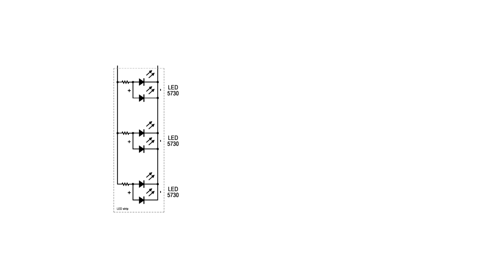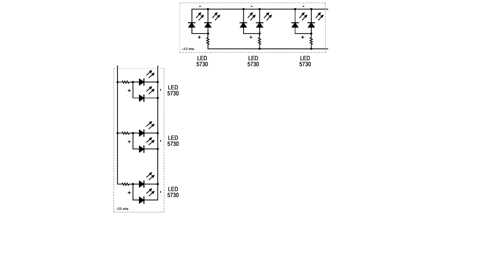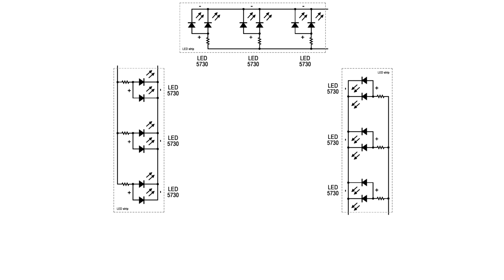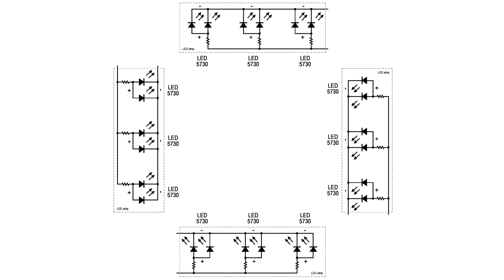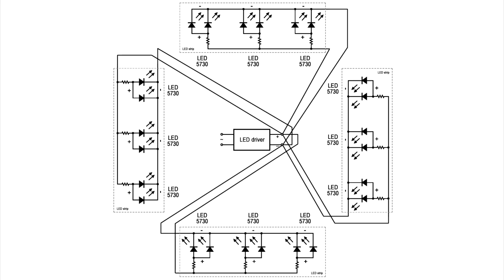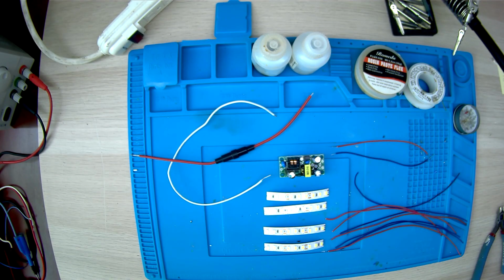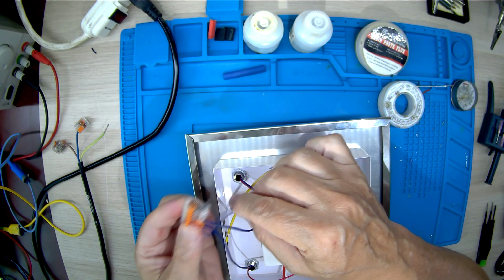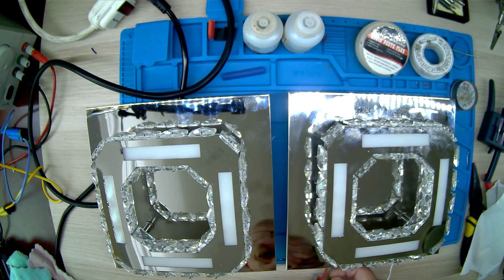How to convert a series-connected LED light fixture into a parallel circuit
Is your LED ceiling light failing because a single LED has burned out? In this video, we'll show you how to convert a series-connected LED light fixture into a parallel circuit, making it more reliable and easier to repair.

Many inexpensive LED fixtures connect all LED strips in series, meaning that when one LED fails, the entire light stops working. By converting the fixture to a parallel configuration, each LED strip operates independently, significantly improving reliability and simplifying future maintenance.

In this video you'll learn:

✔ Why series-connected LED fixtures fail
✔ Advantages of parallel LED wiring
✔ How to modify an LED fixture safely
✔ Selecting the correct power supply
✔ Calculating current-limiting resistors
✔ Wiring LED strips in parallel
✔ Testing the modified fixture

This DIY repair is ideal for anyone interested in:

Electronics repair
LED lighting
DIY home improvement
Electrical engineering
Circuit design
Soldering techniques

Visit T&M Atlantic for professional test equipment, soldering stations, power supplies, engineering calculators, and electronics tools.

Free Engineering Calculators:

Ohm's Law Calculator
LED Resistor Calculator
Battery Life Calculator
Wire Resistance Calculator
Voltage Drop Calculator
Capacitor Calculator
Resistor Calculator

Chapters

00:00 Introduction
00:45 Why Series LED Fixtures Fail
02:15 Understanding Parallel Wiring
04:30 Required Components
06:45 Circuit Modification
10:20 Installing Current-Limiting Resistors
13:30 Testing the Circuit
16:10 Final Results
17:20 Tips and Conclusion